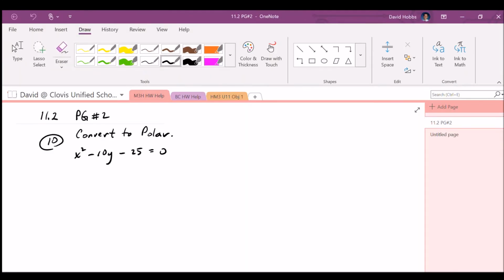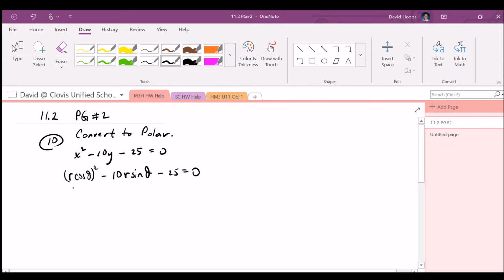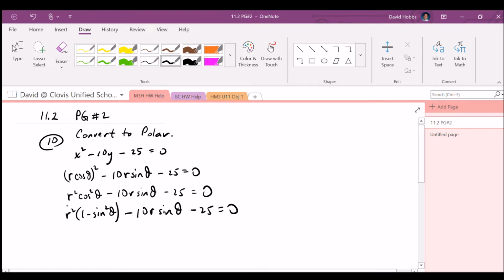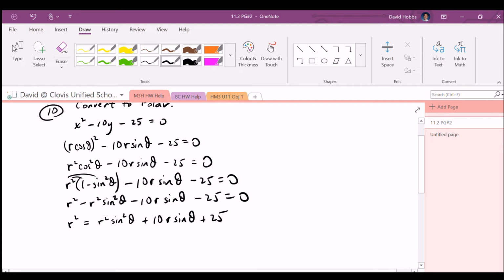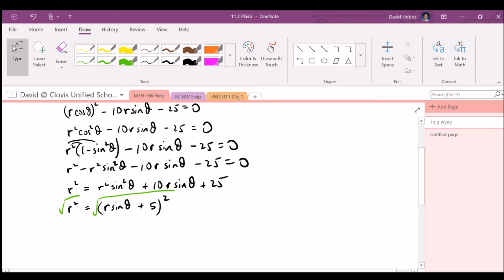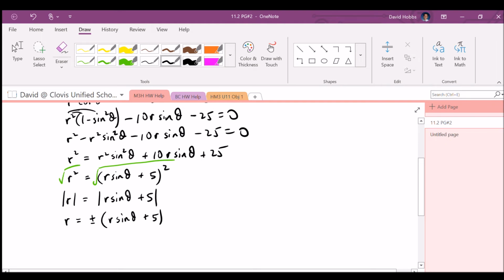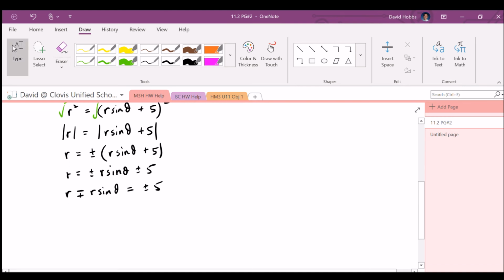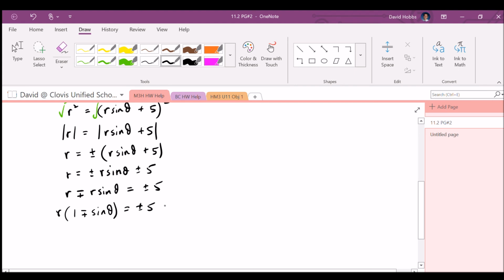HM3 U11 WS2 problem 10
Help with problem 10 from U11 WS2